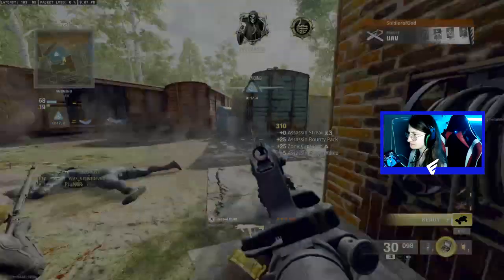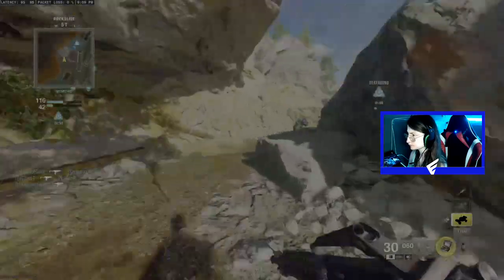COD BO6 beta is great this are the guns that be meta [english]